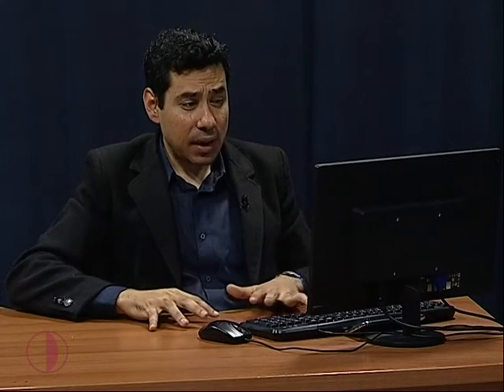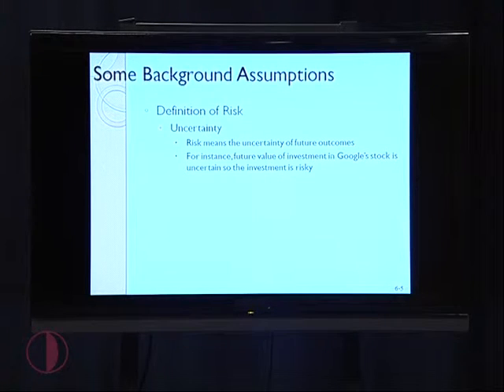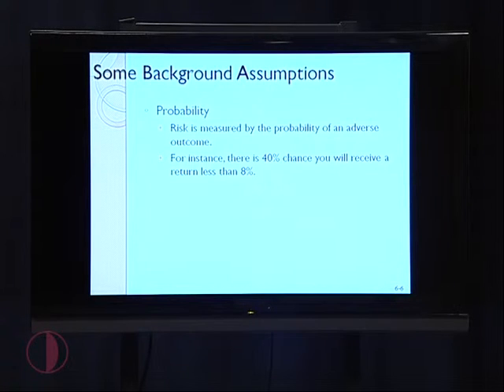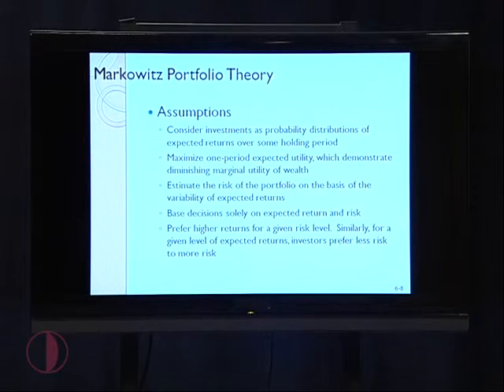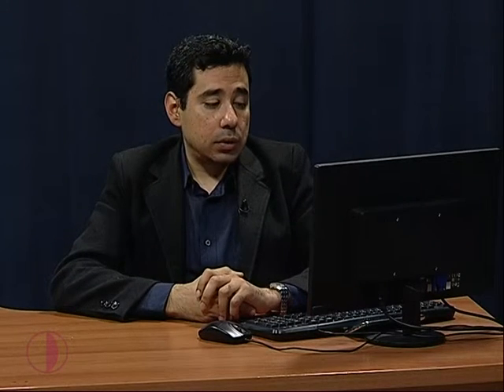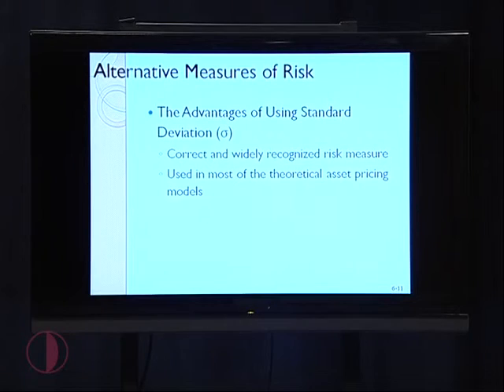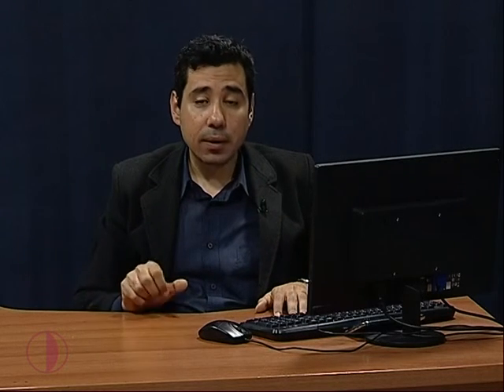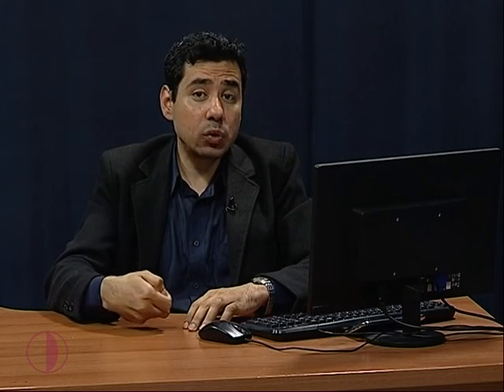1 13 03 2018